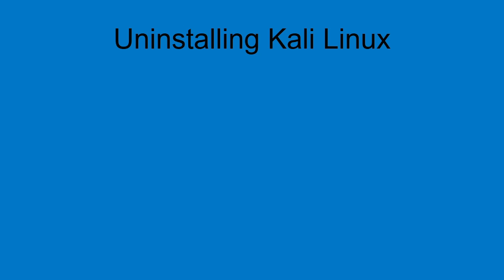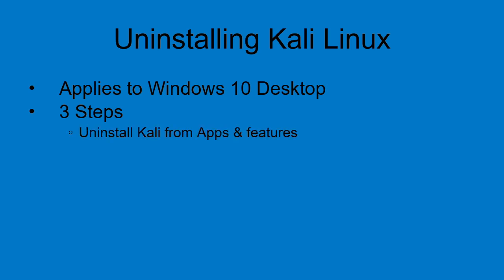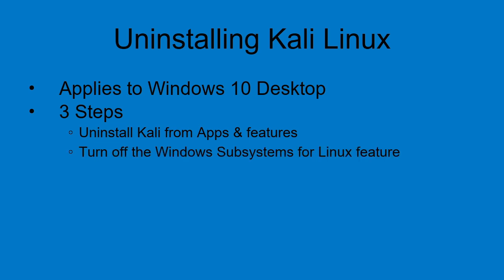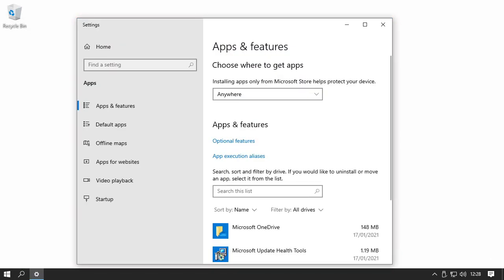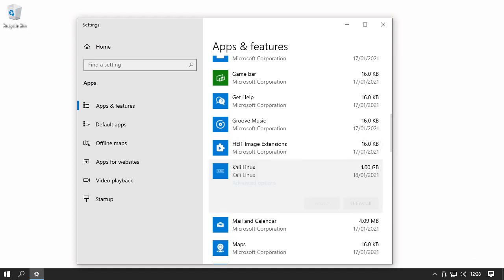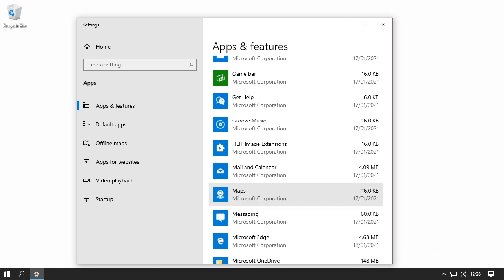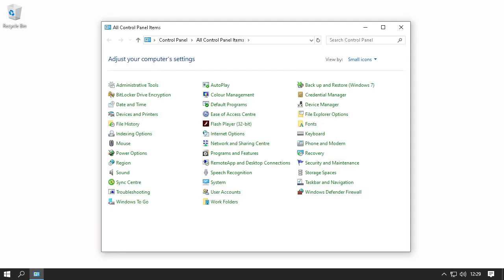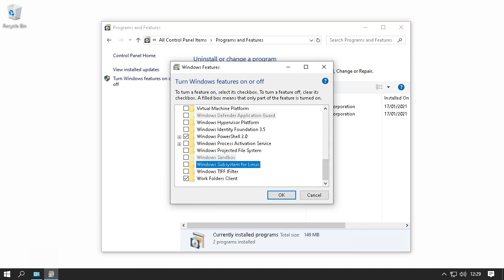Uninstalling Kali Linux from Windows 10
This video shows the steps you need to take to uninstall Kali Linux from a Windows 10 system.